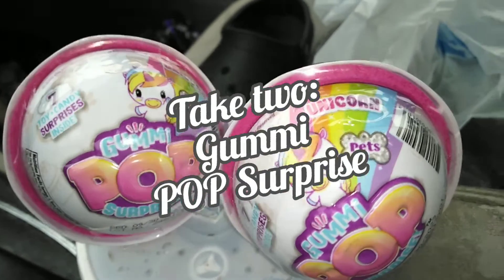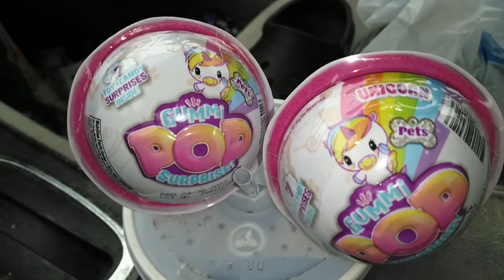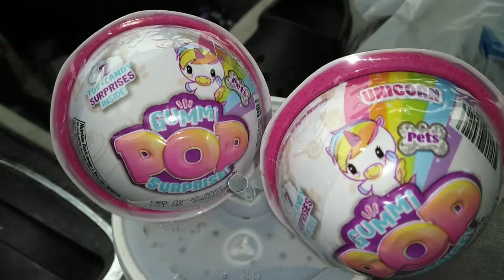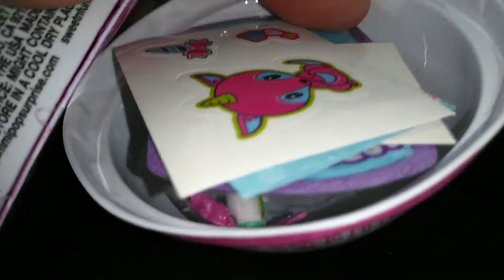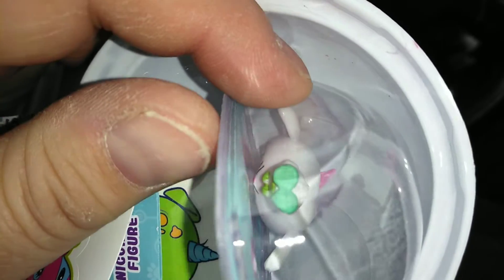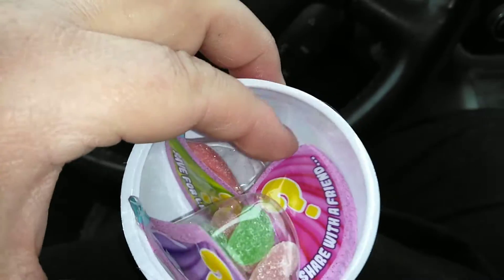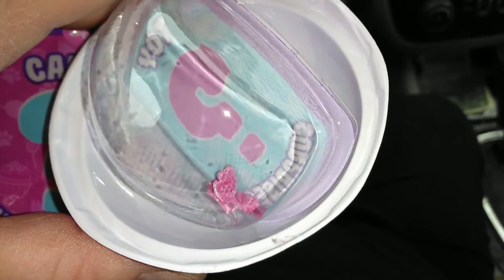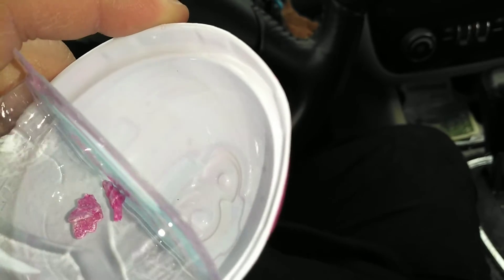Take Two: Gummi POP Surprise